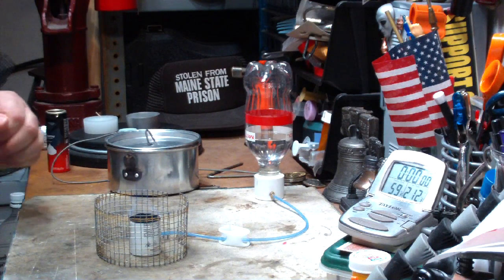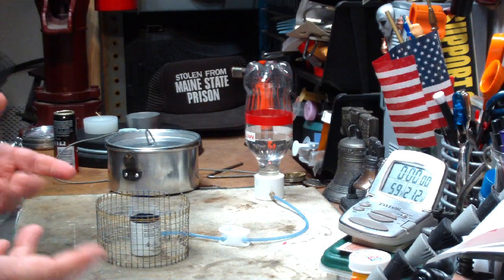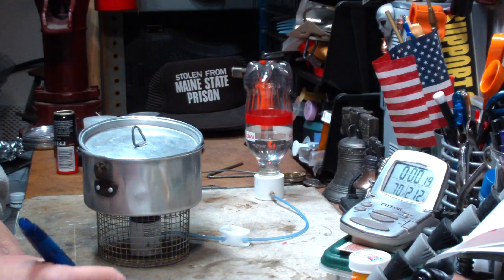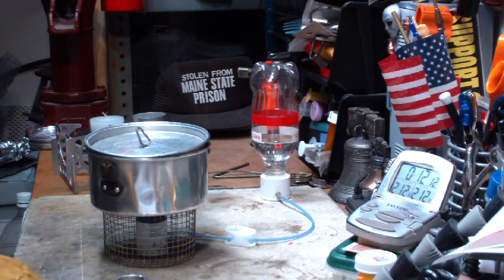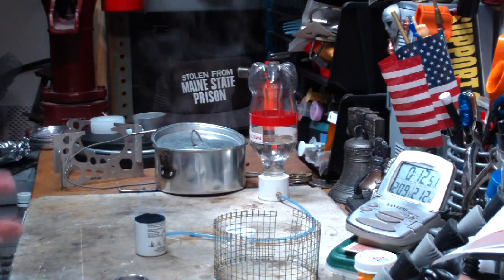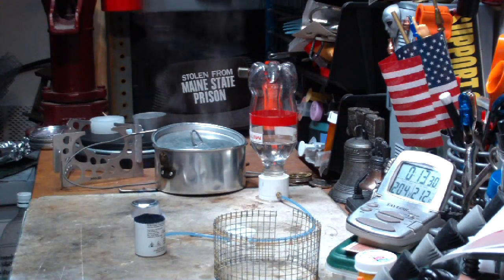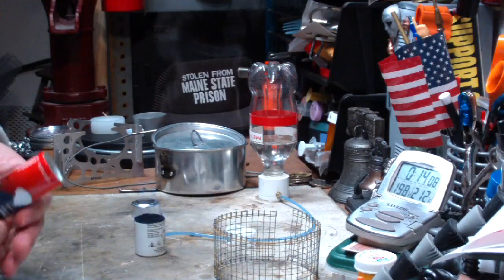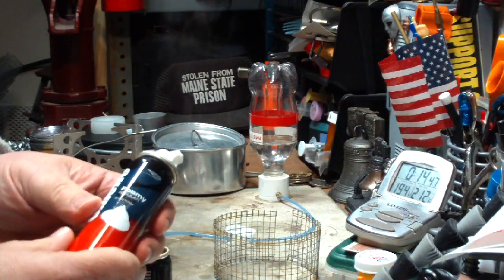Simple Carbon Felt Burner - Boil Test #1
I've had several requests to do a boil test on the burner I've been showing in the remote fuel station videos. So in this video I do just tha
Now the thing is I made this burner to been a cooler stove to work with a dry baking oven I've been working on, so I'm pretty sure this will be a long boil time.

The burner is a fairly simple thing to make. For this burner I cut a small can to the following dimensions:
Height: 1.57" (3.98cm)
The rolled up caron felt/fiber inside the burner:
Height: 1.5" (3.81cm)
In this burner the carbon felt barely extends past the edge of the can. The carbon felt could be be cut taller if a bigger, hotter flame is wanted.

Hiram

Lab0369

Title: Simple Carbon Felt Burner Boil Test #1
Room temp: 44°F (6.6°C)
Humidity: 63%
Weather condition: Cloudy, windy
Burner: Simple Carbon Felt Burner #1
Stove/Pot stand: Hardware cloth stand - 1/4" squares, 9 squares tall
Pot: Boy Scout Pot #2
Fuel: methanol
Amount of fuel: Remote Fuel Station #1
Amount of water: 2 cup(s)
Water temp at start: 59°F (15°C)
Time to boil: 12 minute(s) 4 second(s)
Time to run-out: NA
Note: